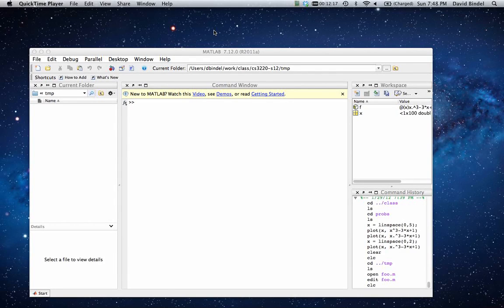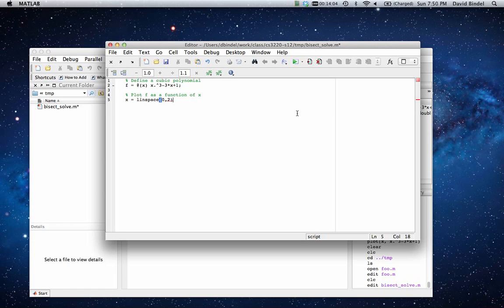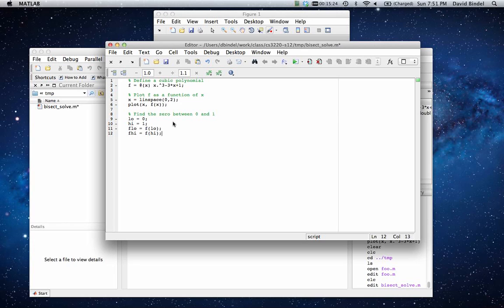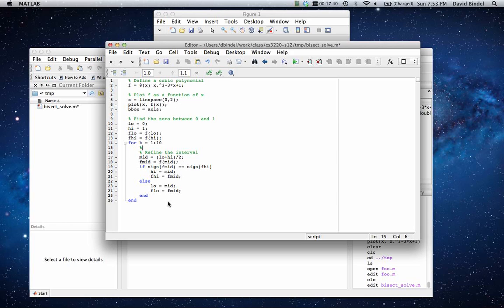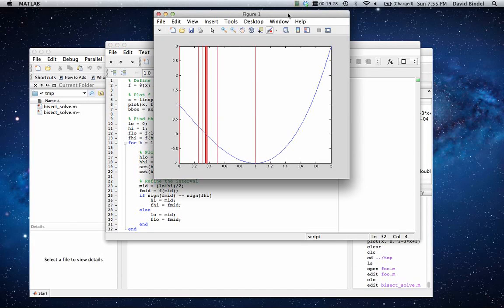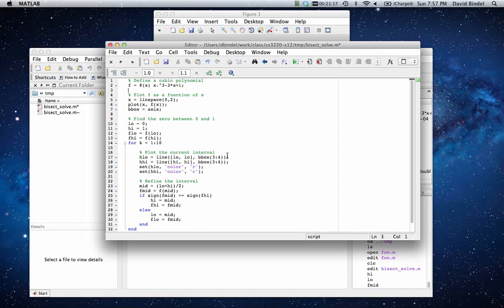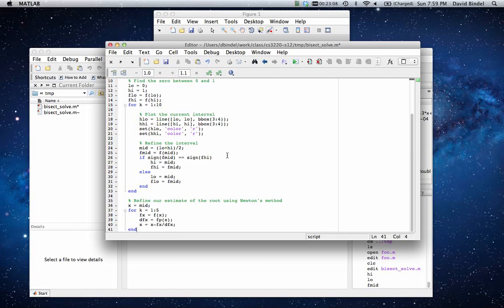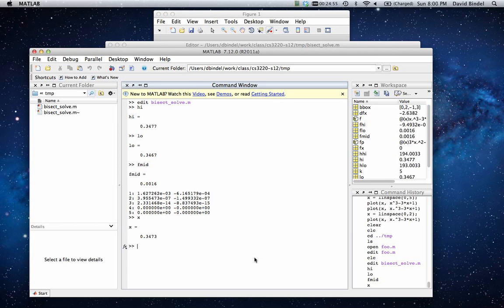CS 3220: Solving a cubic equation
An on-the-fly demonstration of solving the roots of a cubic using bisection and Newton's method.